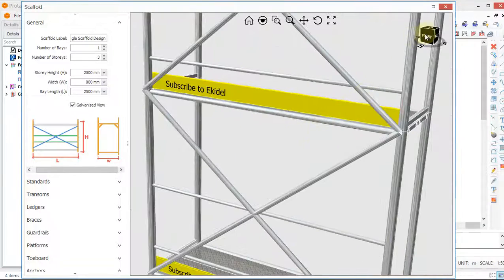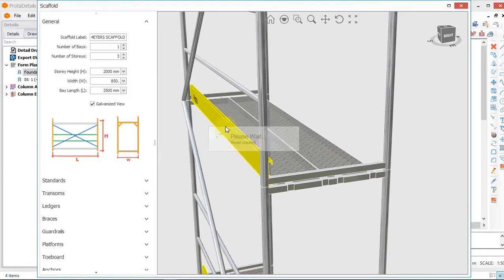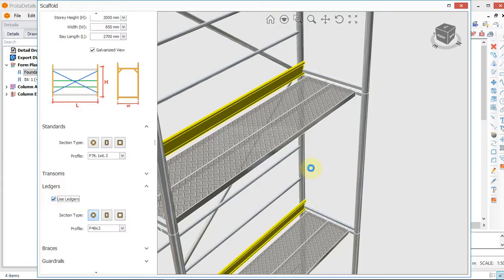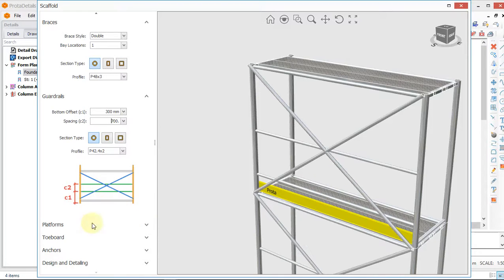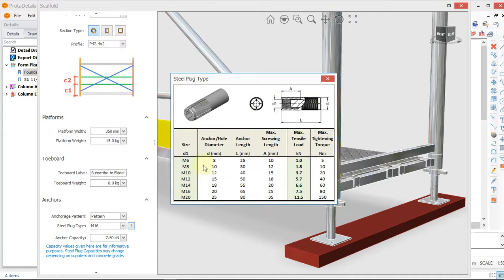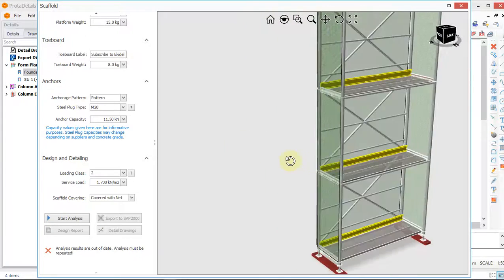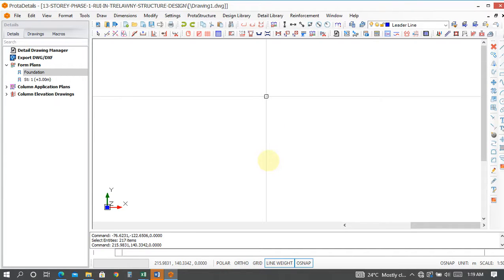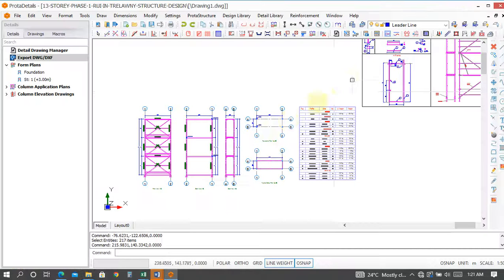BEGINNERS ! 6 Meters Scaffold Design using Prota Structure 2021.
After watching this video, you will be able to design and produce fabrication drawings for the design of scaffold using prota structure 2021 and ProtaDetail.